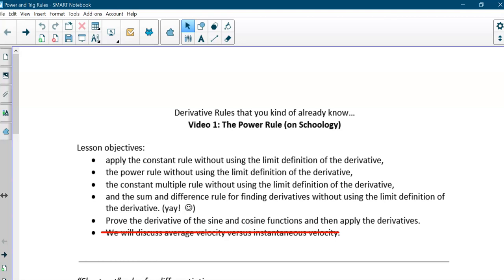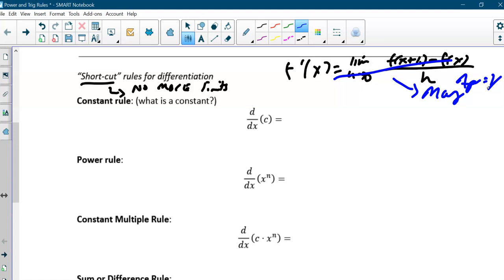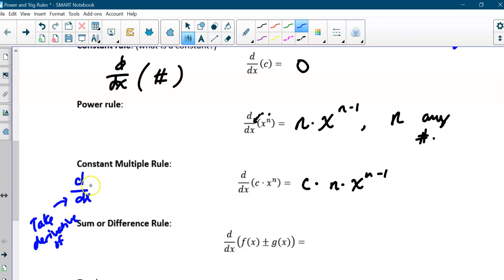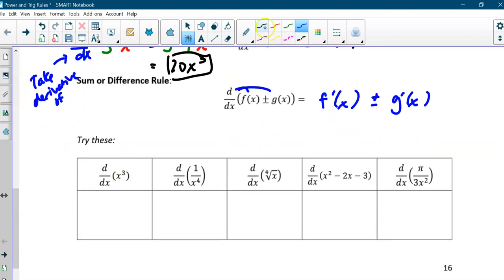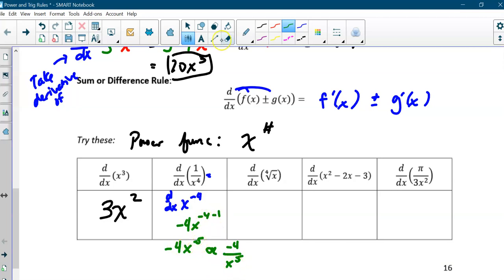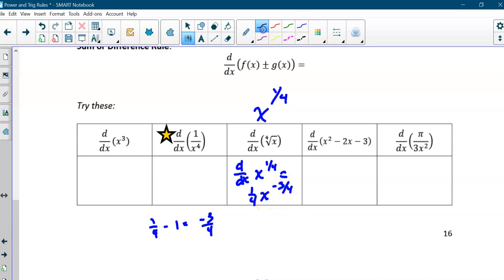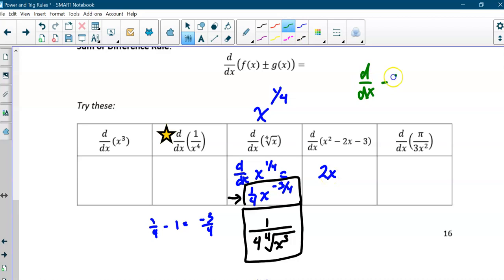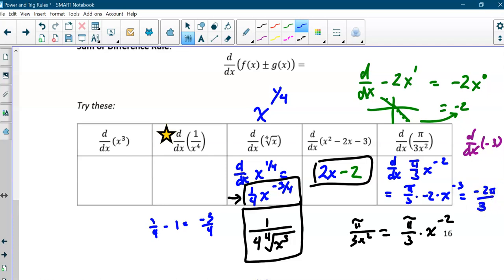Power Rule Video